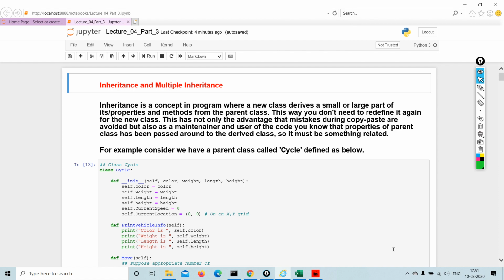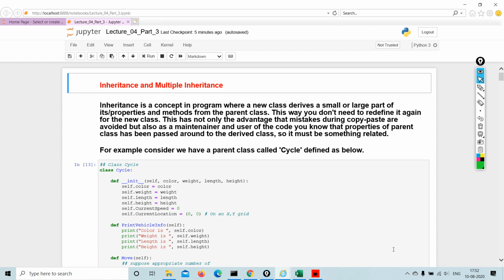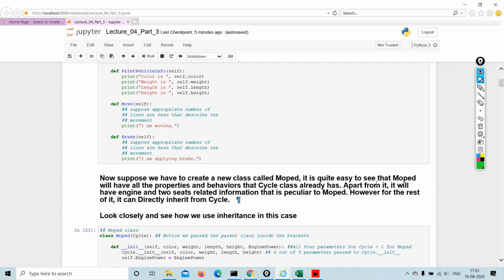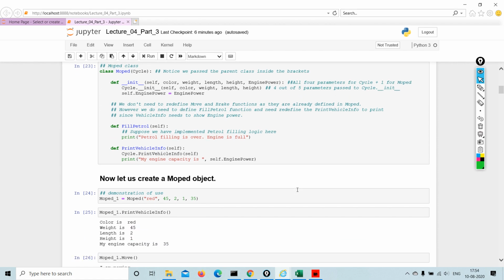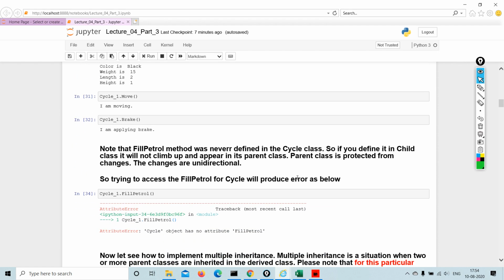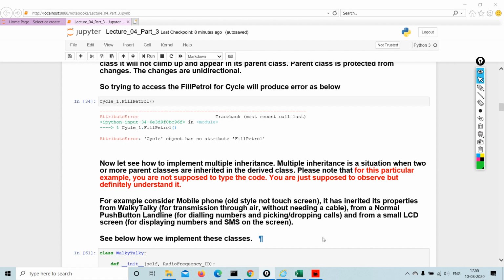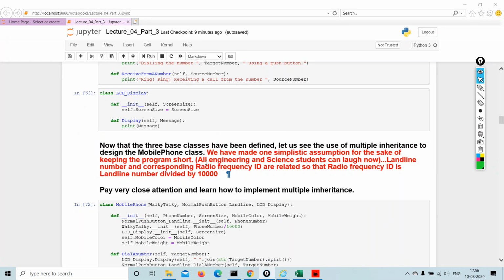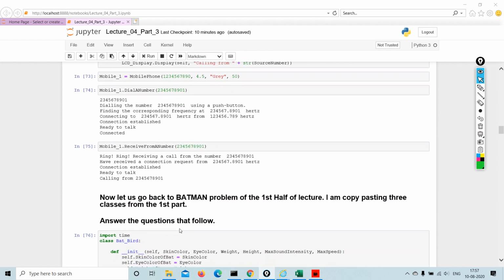Lecture 031 Inheritance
Objective Oriented Programming (OOP) Introduction: Inheritance